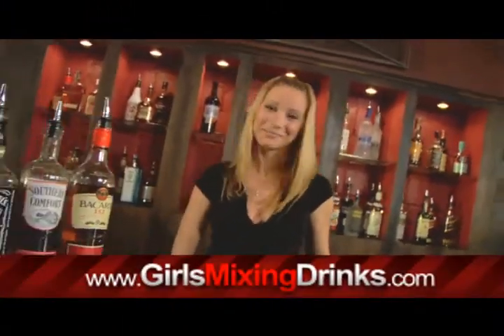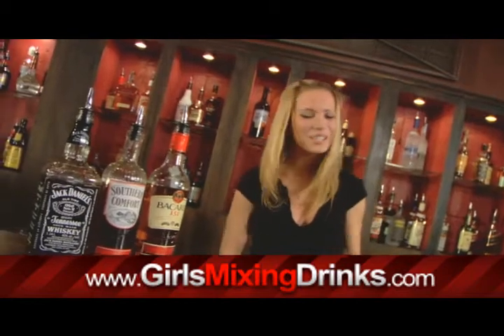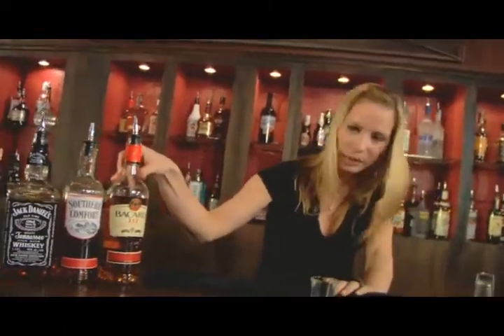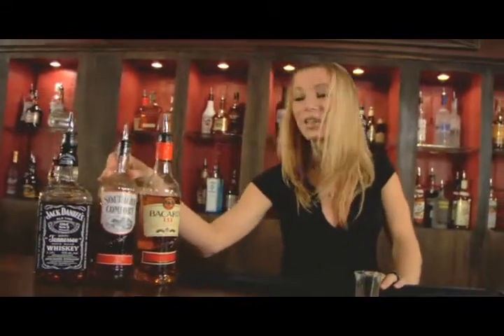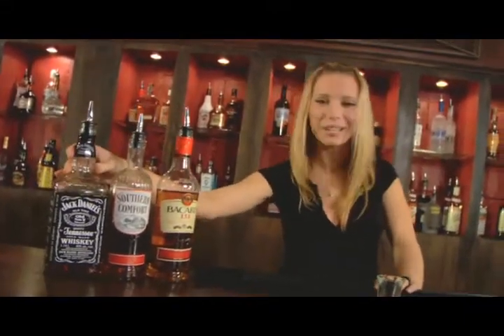How to make a Gorilla Fart - Girls Mixing Drinks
you could view thousands of mixed drink recipes as Lee teaches us how to make a Gorilla Fart mixed drink.